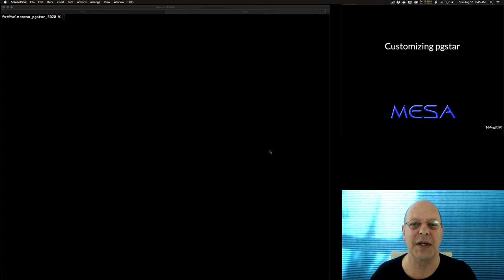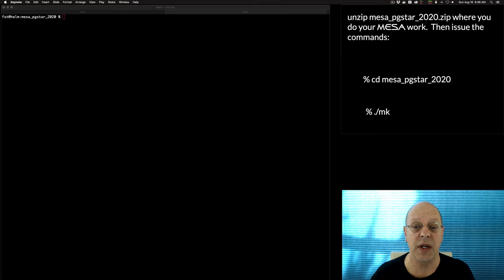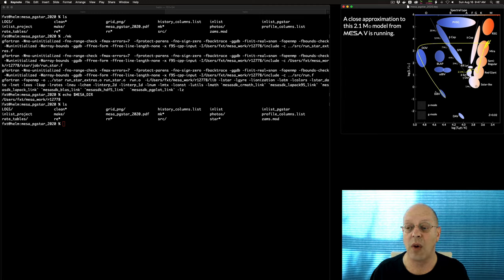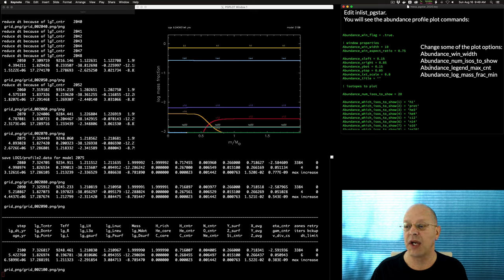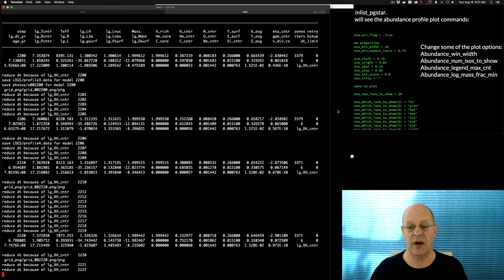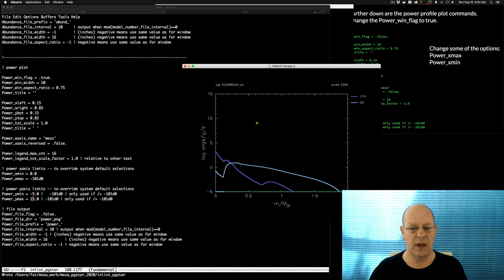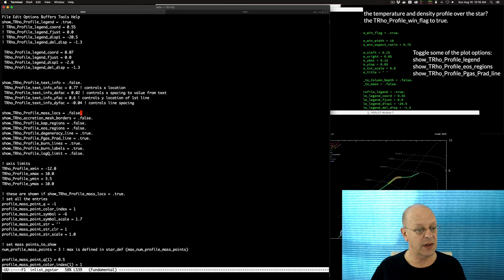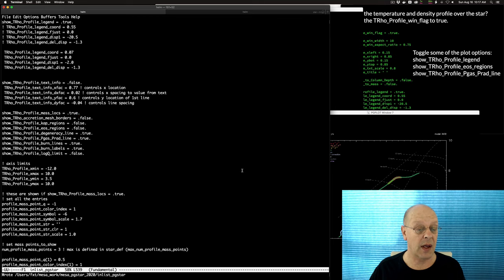Using pgstar for your MESA project - 2020 edition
0:34 Build work directory
2:37 Begin running MESA
3:21 Abundance plot window
6:45 Power plot window
8:50 Kippenhahn plot window
12:41 HR diagram plot window
14:46 Types of pgstar plots
19:26 Profile plot window
23:58 TRho plot window
27:20 TRHO_profile plot window
33:33 Grid plot window
40:07 Making movies